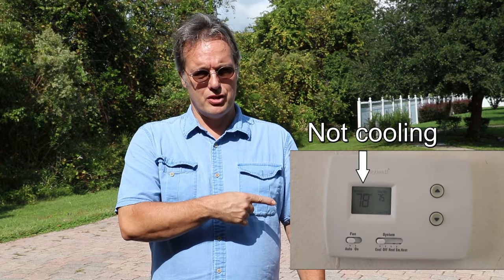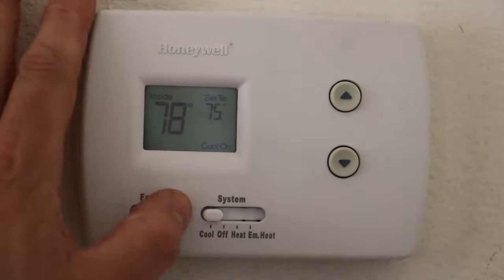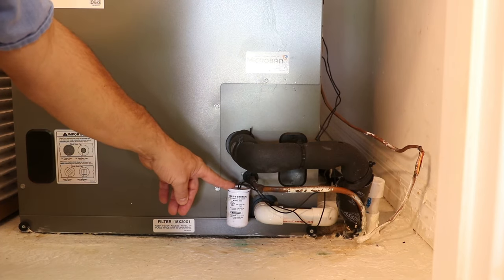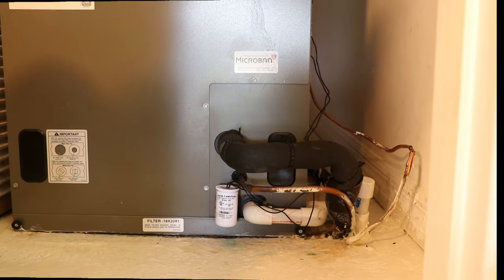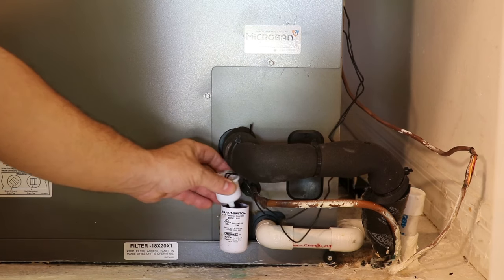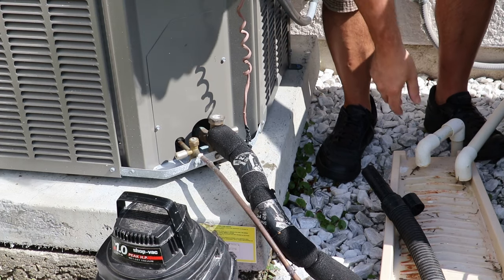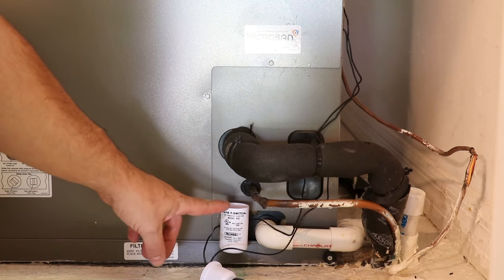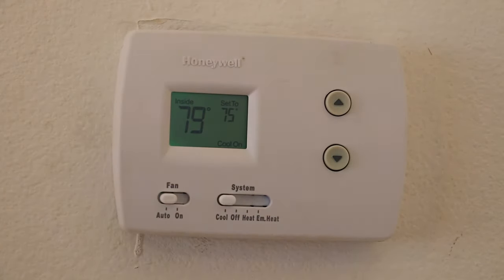Air Conditioning not turning on ? The AC float switch might be the problem .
Here is something to look at when your home AC unit is not coming on. The AC float switch is usually very accessible and a very easy fix .It could save you some cash instead of a calling an expensive AC repair company to come out and do 5 min worth of work.